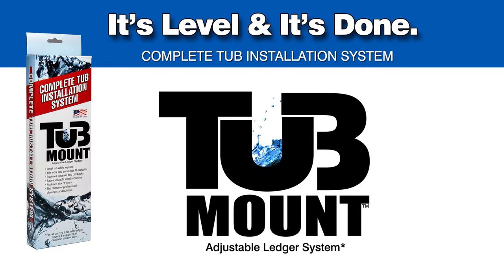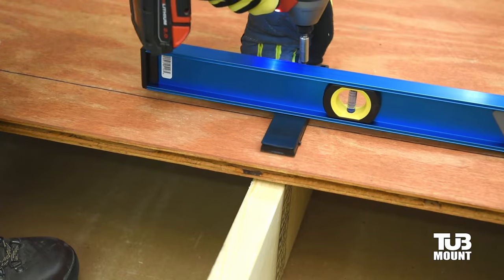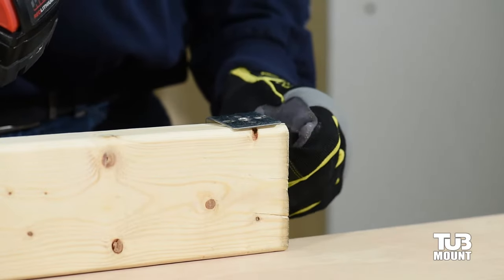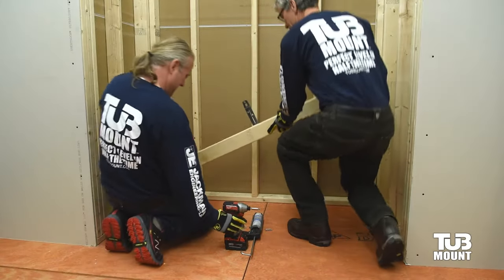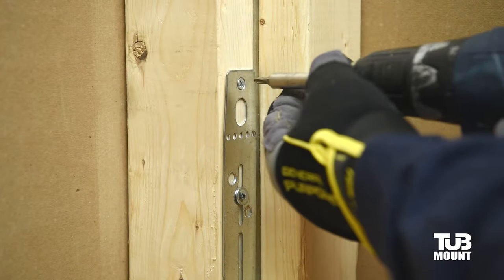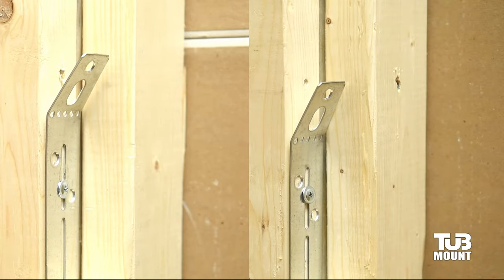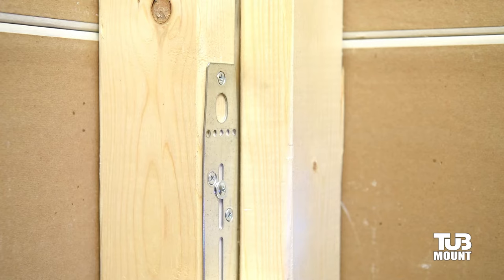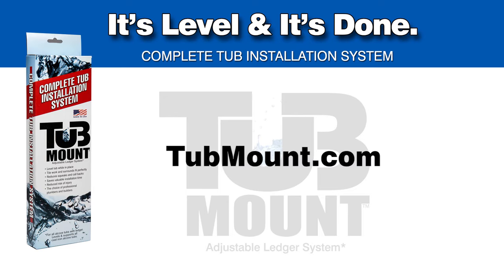How to install a bathtub, alcove bathtub installation.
Tub Mount is the easiest and quickest way to install an alcove bath tub. Follow along to see how simple installing an alcove bath tub can be with new Tub Mount.